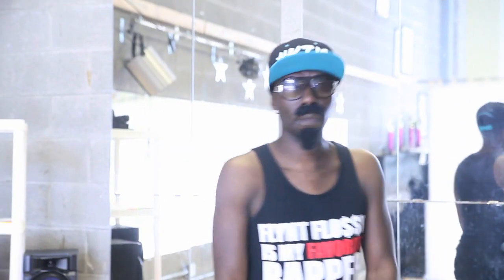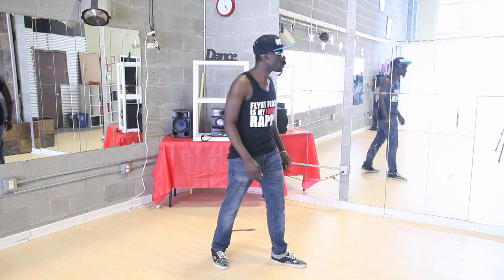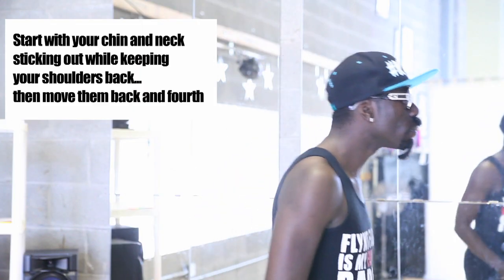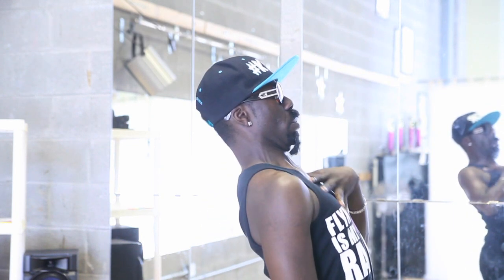FLOW WITH THE FLOSS Quick "ISO" lesson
Follow us Twitter: @Turquoisejeep